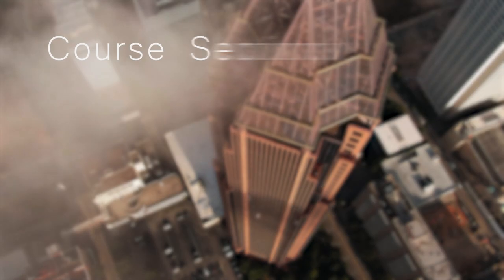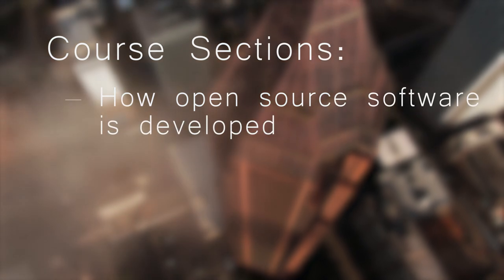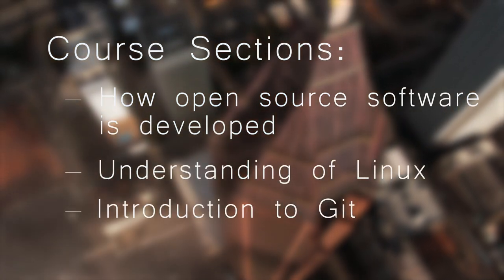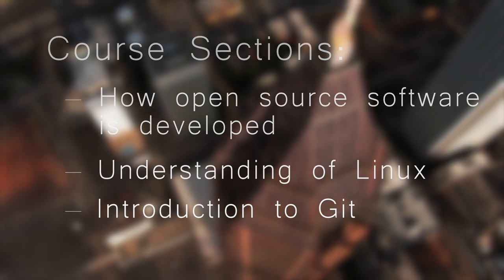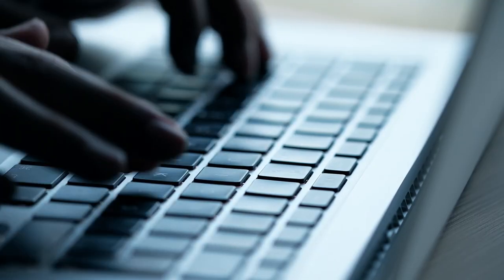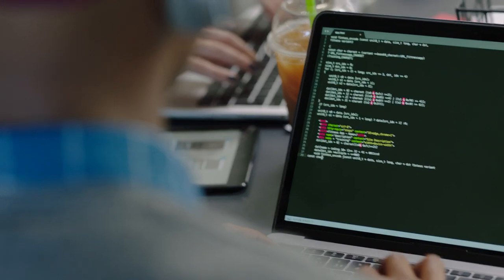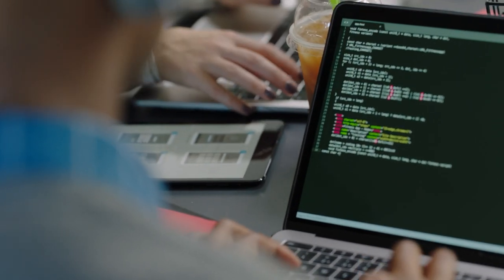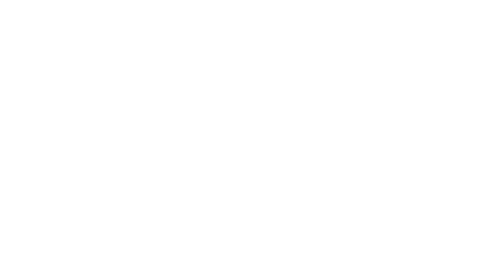Introduction to Open Source Development, Git, and Linux Training Course from The Linux Foundation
Learn how to develop open source software. This course focuses on open source software, an introduction to Linux systems and the use of Git, the revision control system.